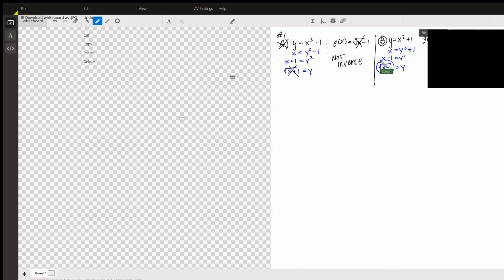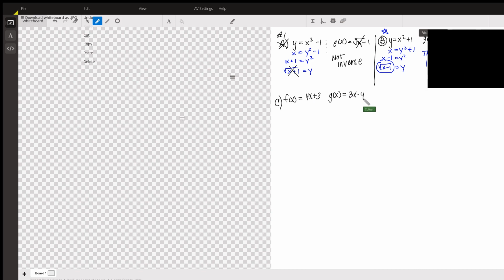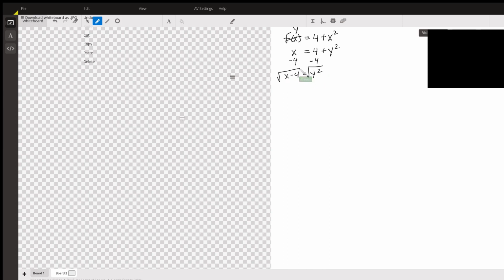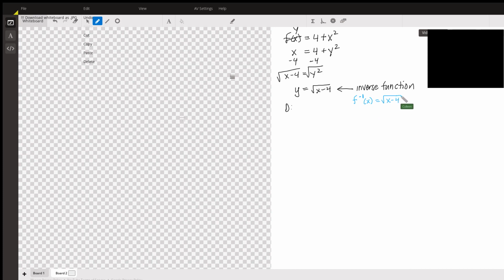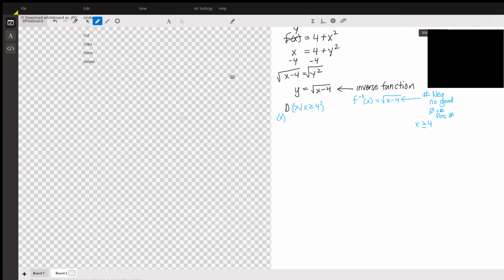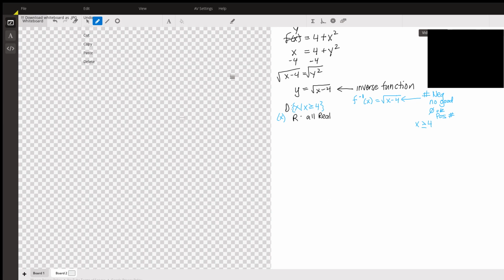Finding inverse functions and their domains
Question: Please I need help with my math homework quickly please
Question 1: Use composition to identify the functions that are inverses of each other.  A.)  B.)   C.) D.)   Question 2: Identify the inverse of f(x) = 4 + x2. Determine whether it is a function and state its domain and range. A.)   B.)   C.)  D.)   help

Answered By:

Colleen C.
20 Years Teaching Experience - Chemistry degree + Math Minor